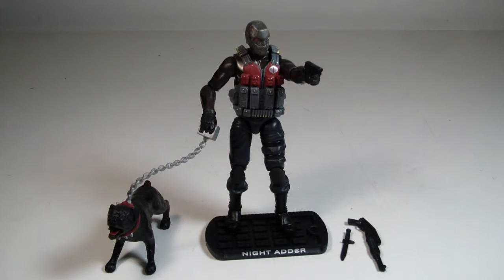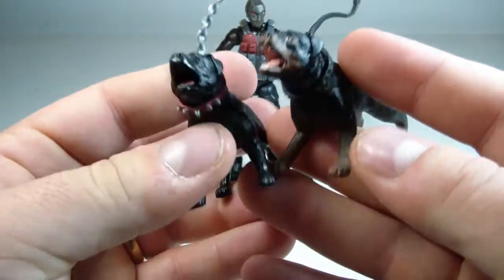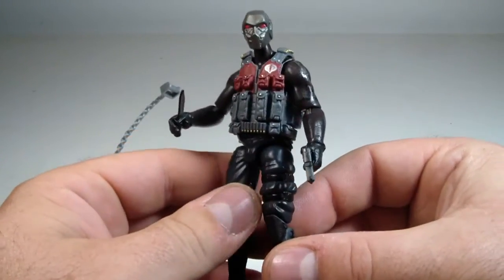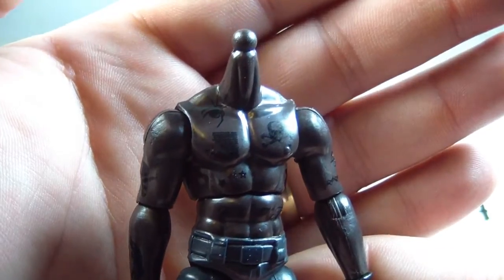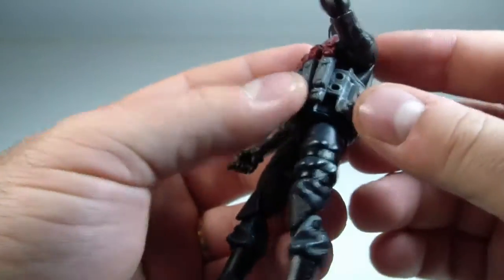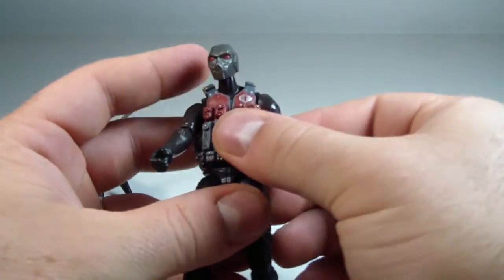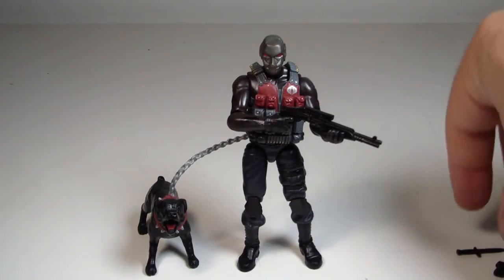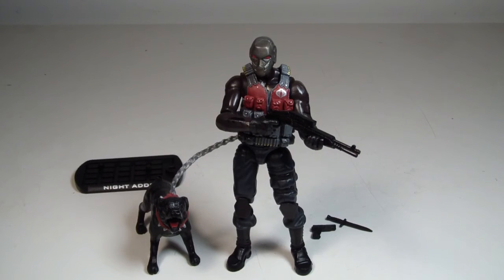GI Joe Rise Of Cobra (ROC)- Night Adder Review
CHECK OUT Big Boy Collectibles FOR ALL YOUR GI JOE NEEDS